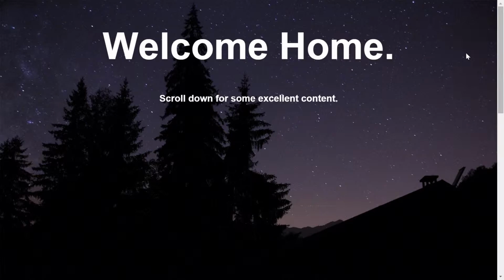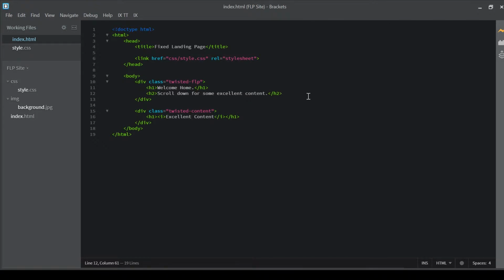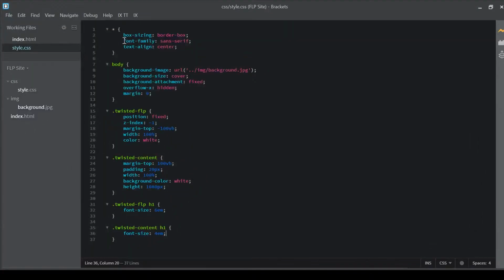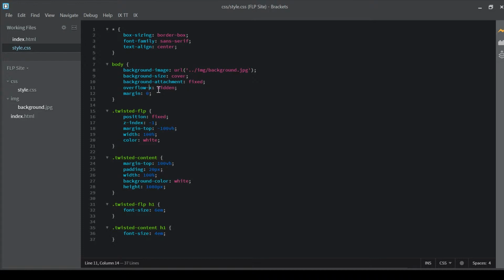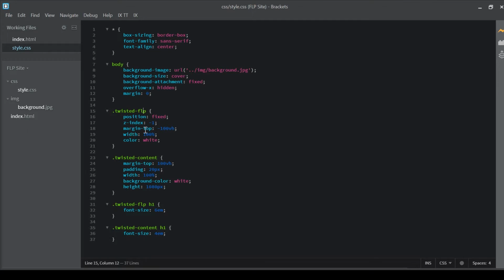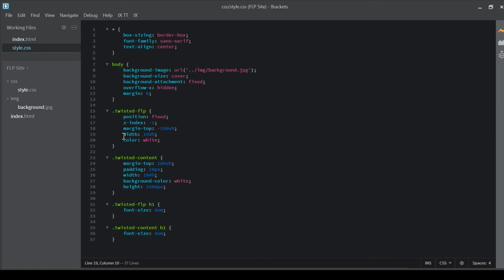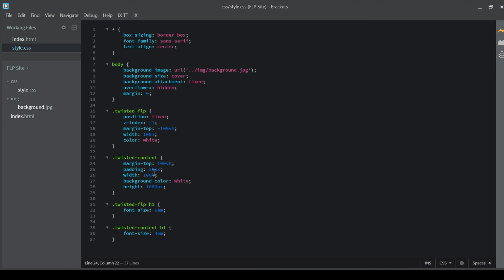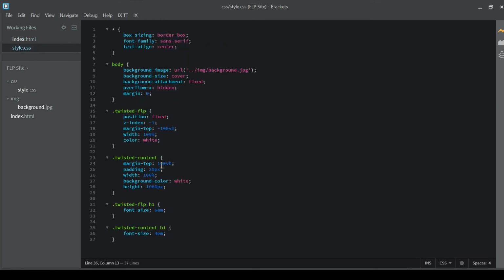Fixed Landing Page - Free Download - Twisted Core Tutorial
Tutorial on making a static fixed landing page that stays stationary while your sites content scrolls over the top of it. A stylish and modern effect!